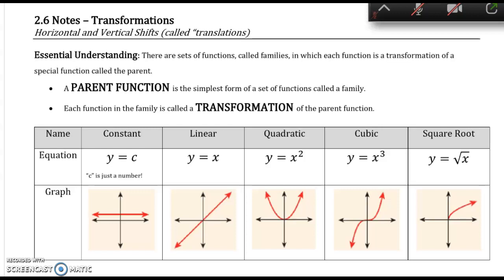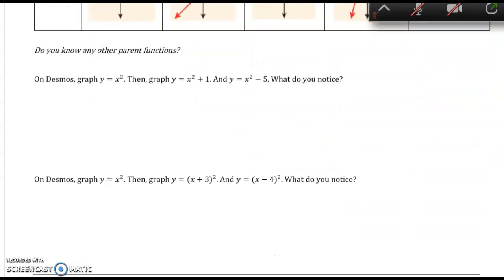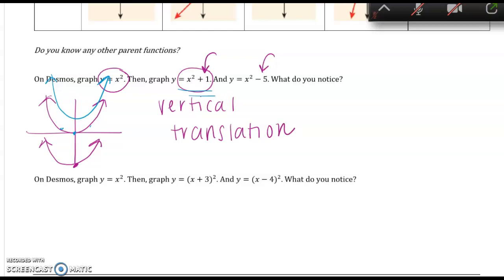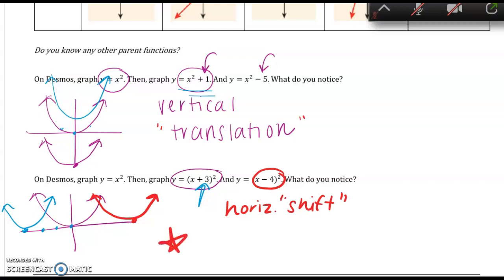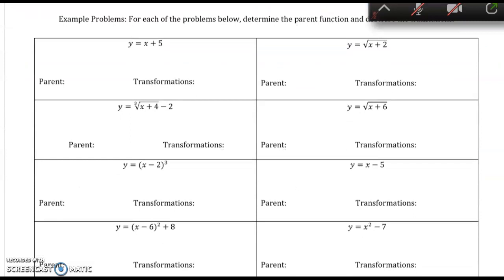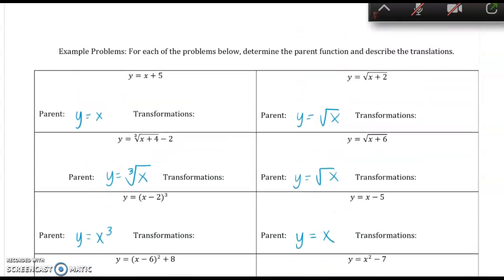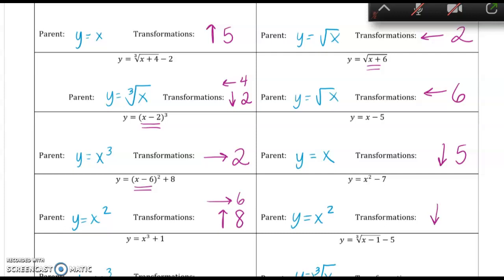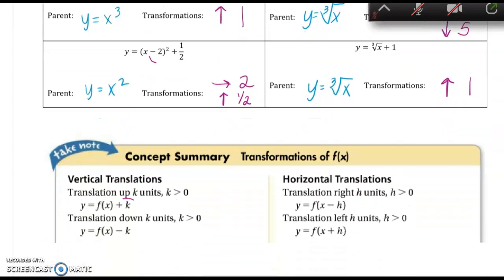2.6 Part 1: Translations of Functions